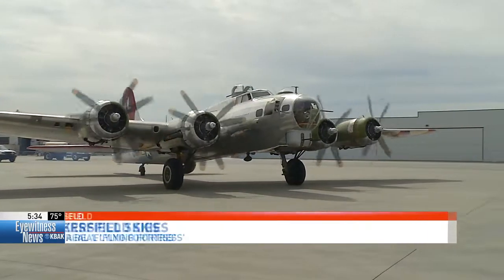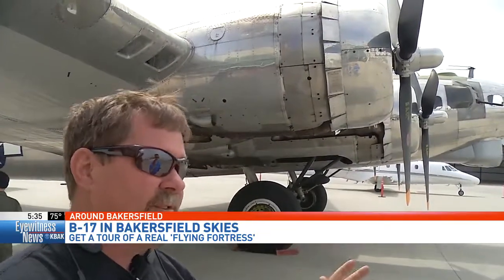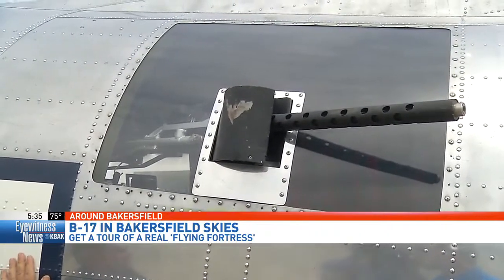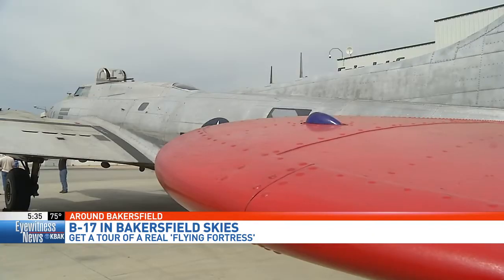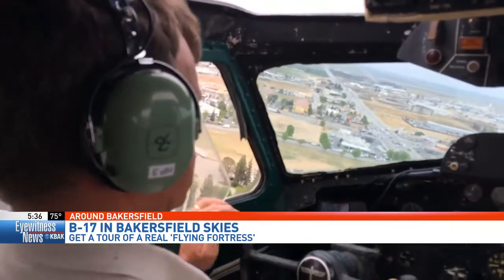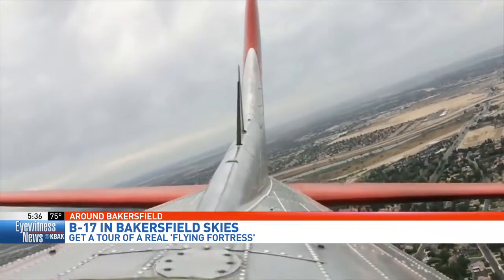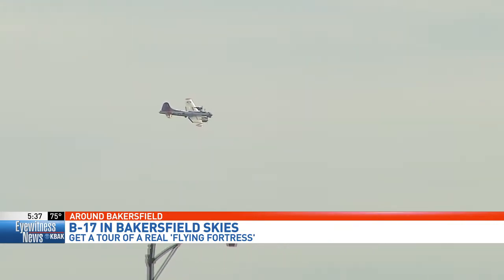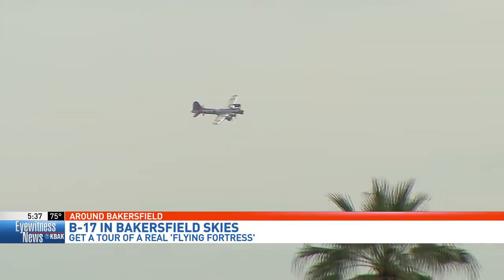Visiting B-17 bomber available for flights, tours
Of all the thousands of B-17 bombers that rolled off American assembly lines, just five are still flying regularly. You have a chance to see one Sunday at Meadows Field in Bakersfield. MORE